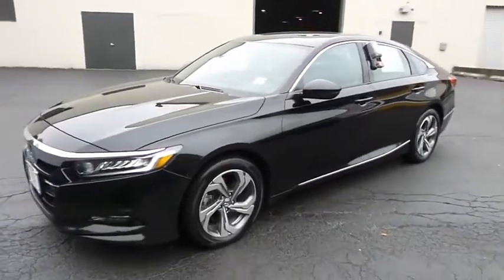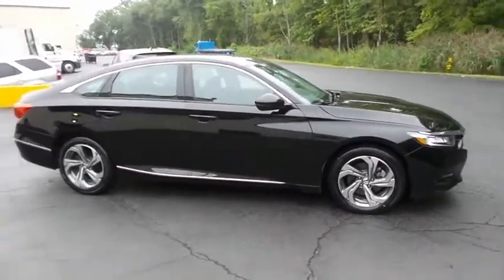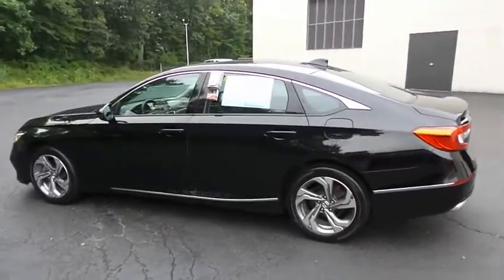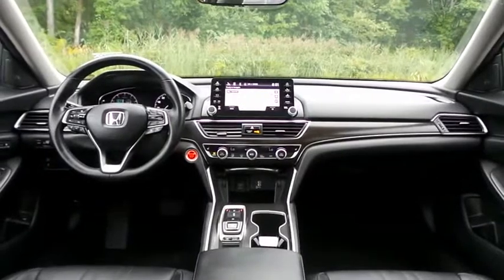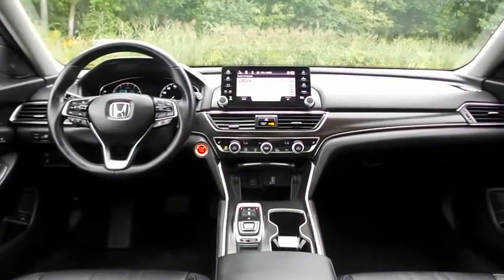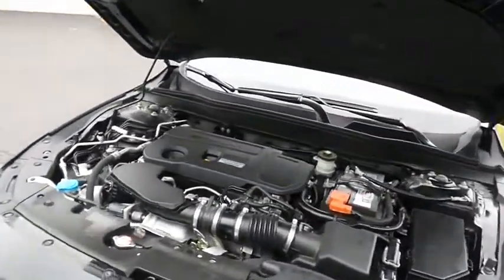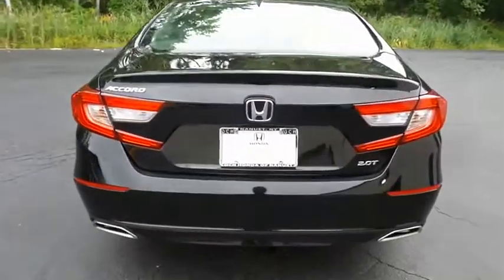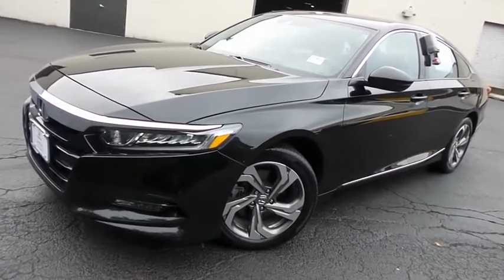2018 Honda Accord Nanuet NY HNR2085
2018 Honda Accord EX-L Navi 2.0T Auto